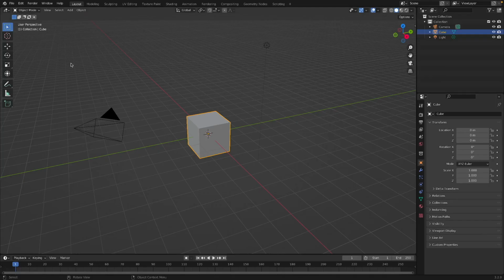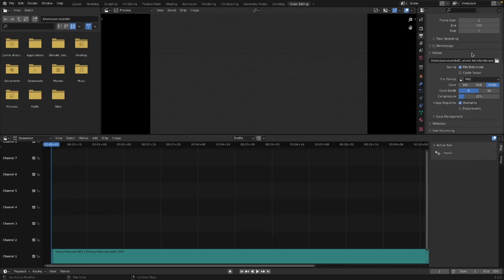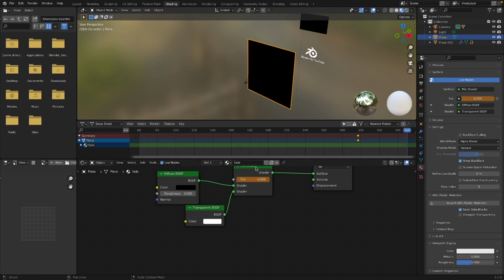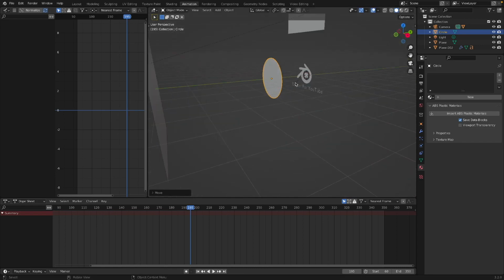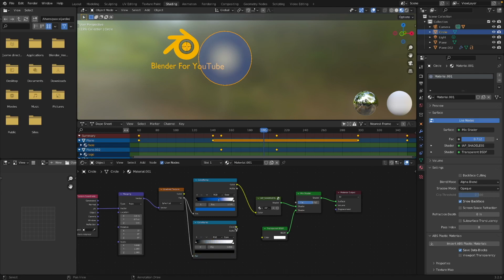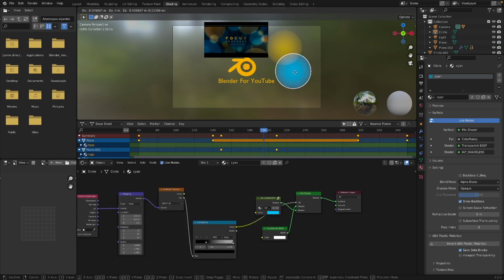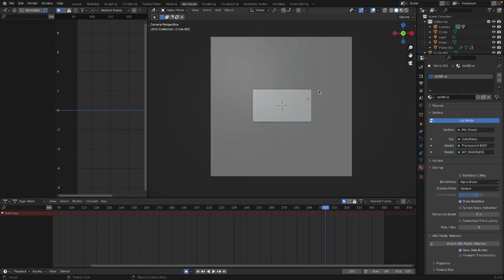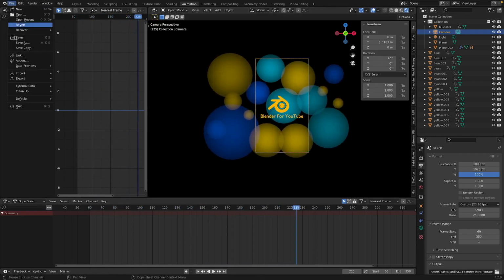How to Make a Focus Features Intro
In this tutorial, we'll show you how to create a professional and engaging introduction to your focus features. Whether you're creating a video for a company, personal project, or educational purpose, having a well-crafted intro is key to capturing your audience's attention.

In this video, we'll cover the key elements of a great intro, including the use of visuals, animation, music, and sound effects. We'll also demonstrate how to use video editing software such as Adobe Premiere Pro or Final Cut Pro to create a polished intro that sets the tone for your video.

Topics covered in this tutorial include:

Choosing the right visuals to represent your focus features
Adding animation and visual effects to enhance the intro
Selecting the right music and sound effects to complement your visuals
Editing and refining your intro to create a polished final product
So join us as we guide you through the process of creating an engaging intro for your focus features. With the skills you'll learn in this tutorial, you'll be able to create intros that captivate your audience and set the stage for a successful video.

by “create a YouTube description for "How to Focus Features Intro" using Blender"

AFFILATE LINKS:
HDRI Maker is awesome. You just click and it will setup the HDRI for you!

Extreme PBR is my go to for materials. It saves so much time